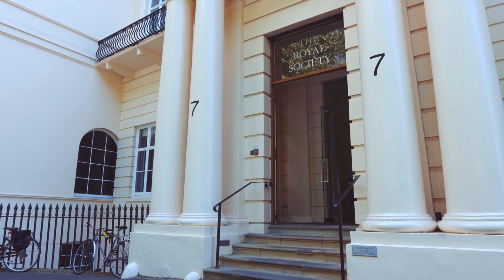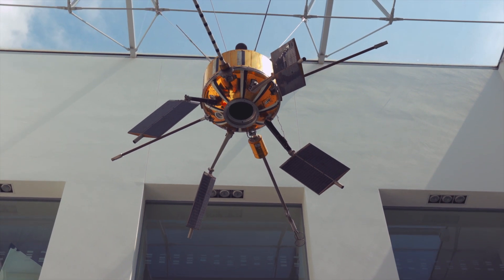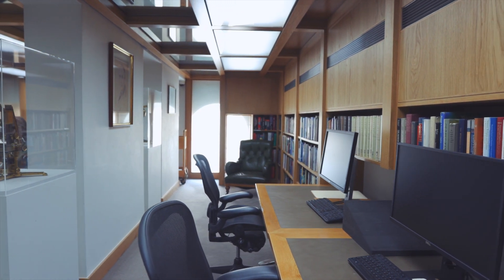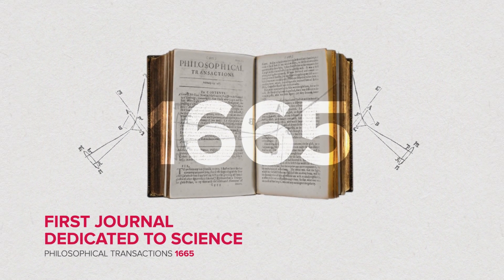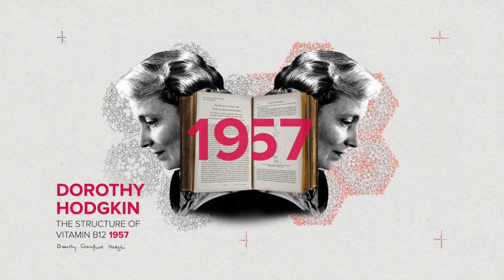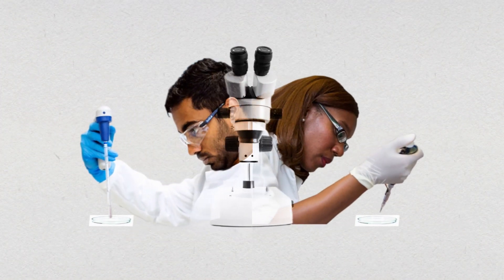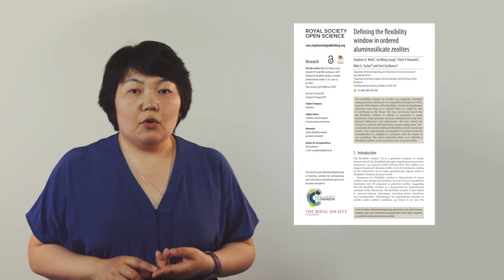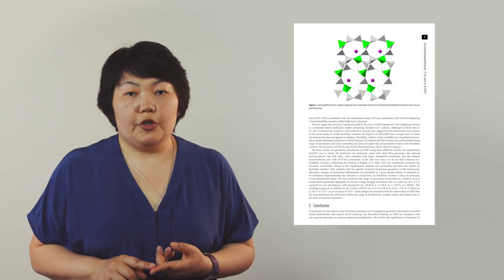The Royal Society journals: inspirational authors and ground-breaking science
Since 1665, the Royal Society journals have been publishing important scientific discoveries by the world's most eminent scientists. From Newton, Franklin and Faraday, through to Crick, Watson, Hodgkin, Hawking and Lonsdale, our authors have contributed to the discovery and dissemination of science, inspiring future generations to follow in their footsteps. Today our journals continue to publish high quality, peer-reviewed content covering the full range of science and we encourage the submission of innovative and exciting new research from across the world.